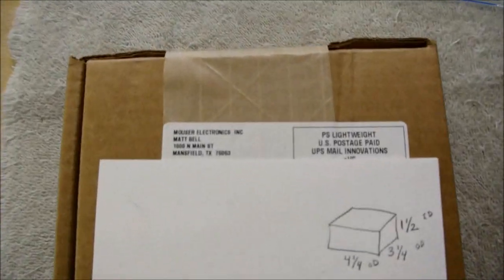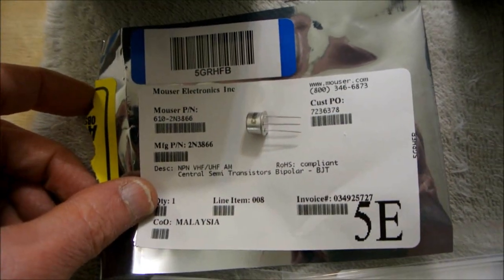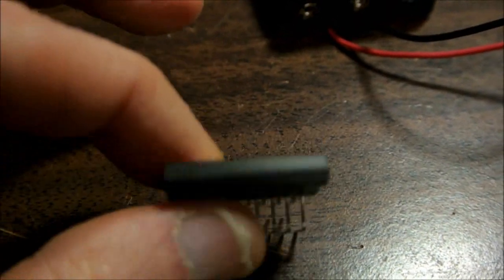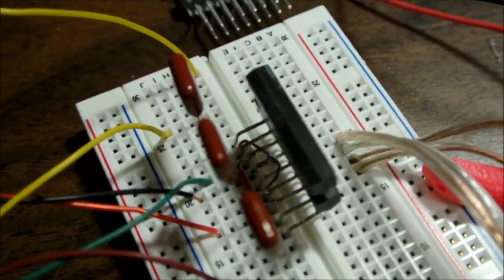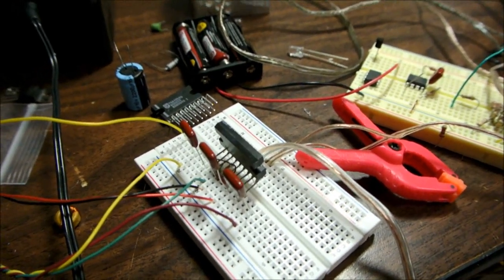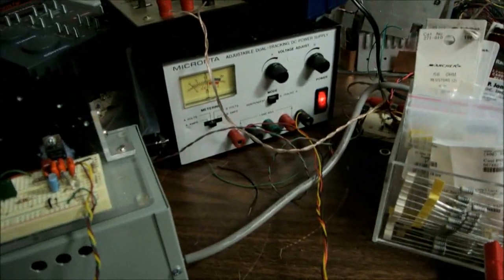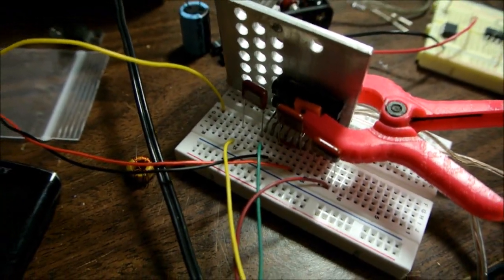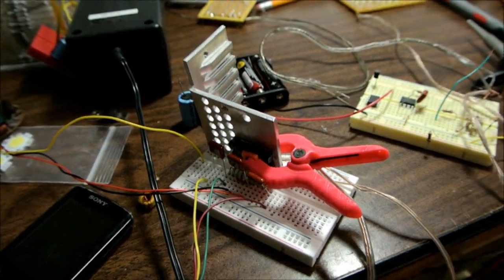Stereo audio bridge amplifier IC build on breadboard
Easy to build bridge amps for 12v portable use.